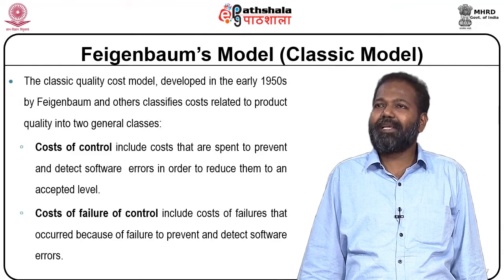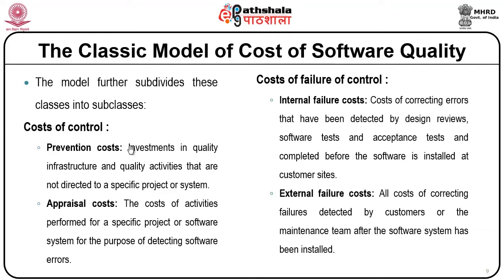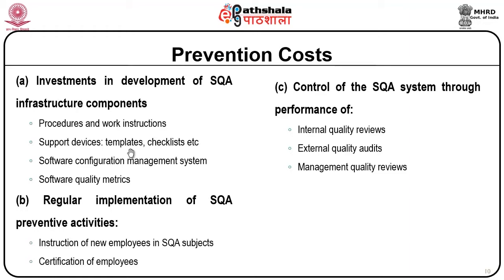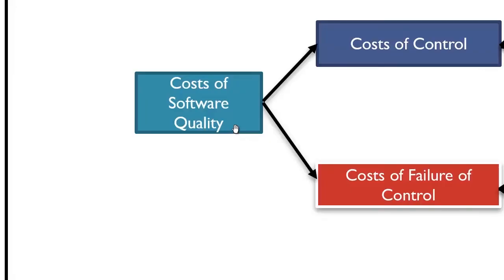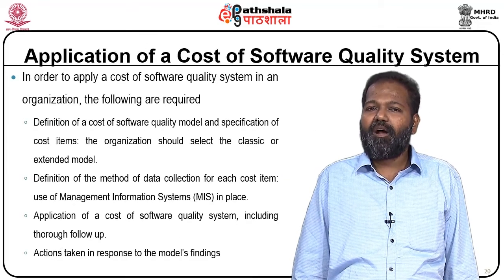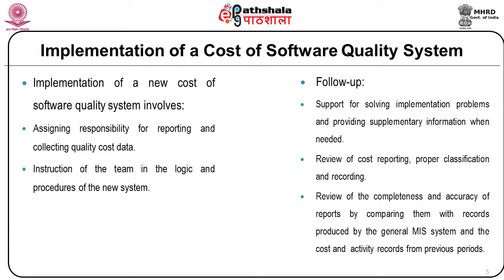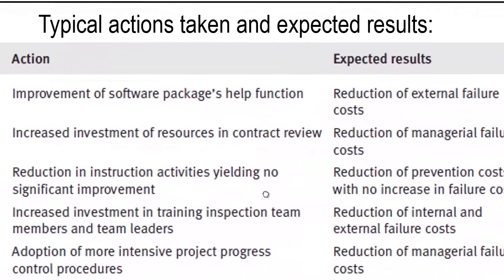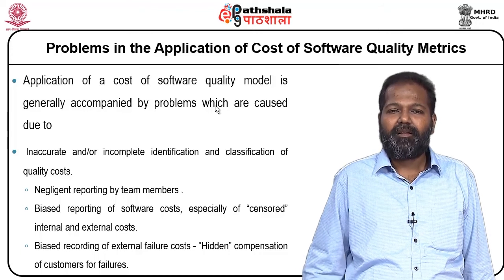M-28. Cost of Software Quality